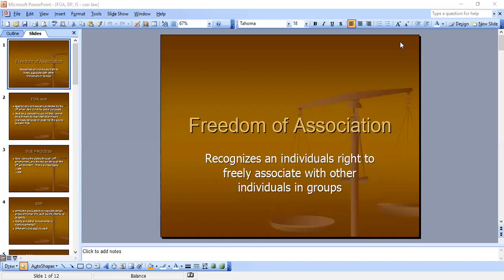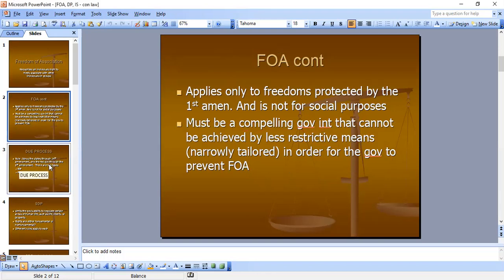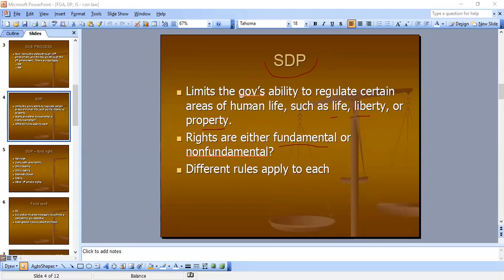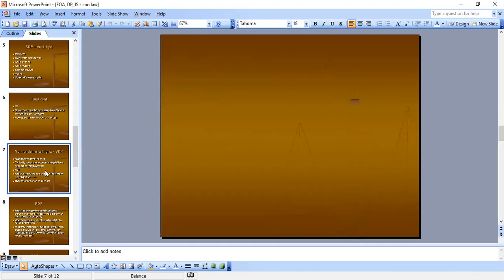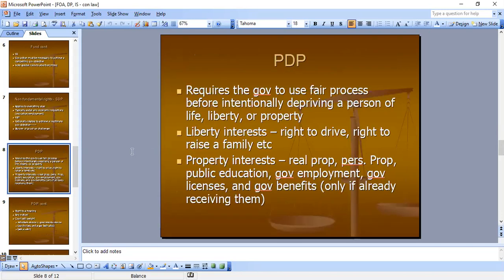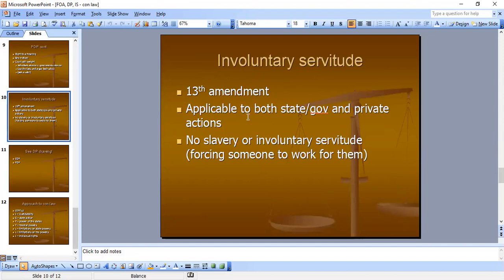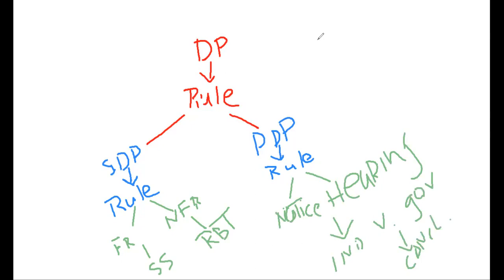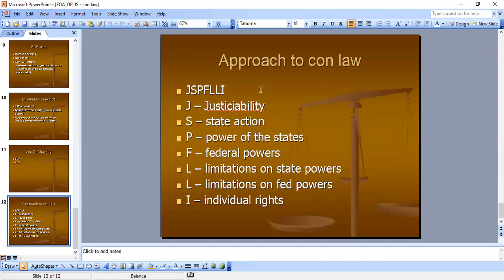Freedom of Association, Due Process and Involuntary Servitude, CA bar exam, Constitutional law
simple and to the point approach on Freedom of Association, Due process, and Involuntary servitude 13th Amendment, for the California Bar exam MBE and Essay portions